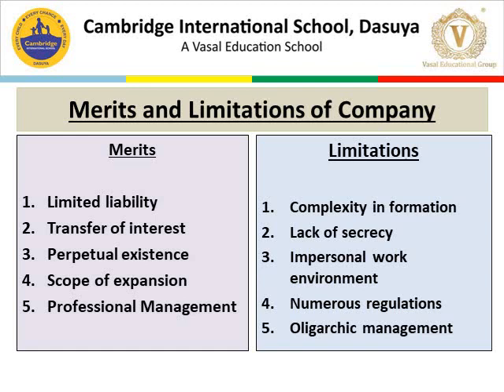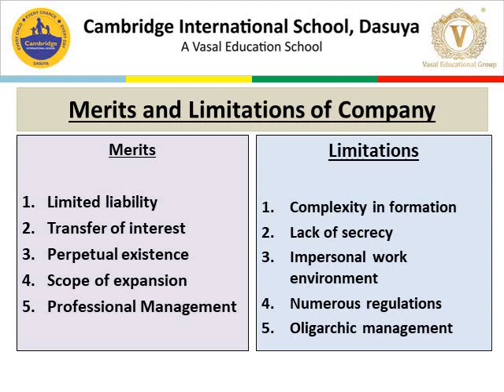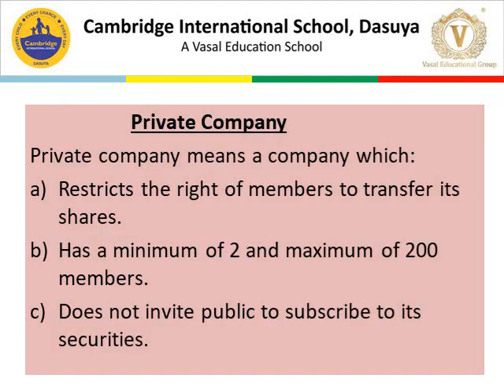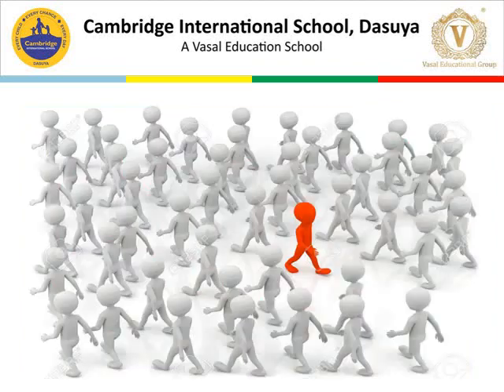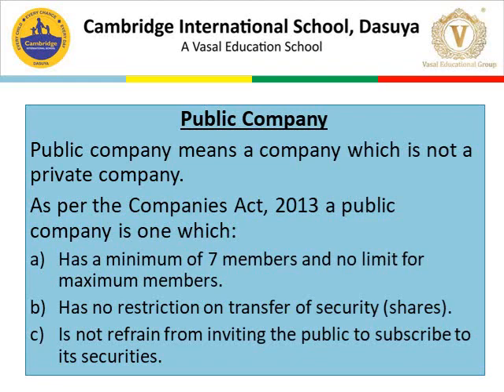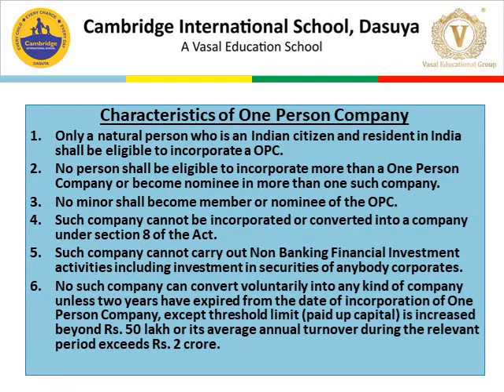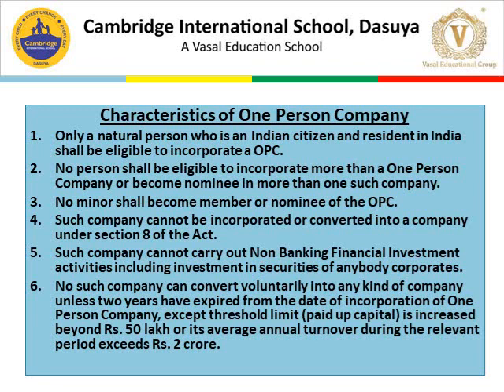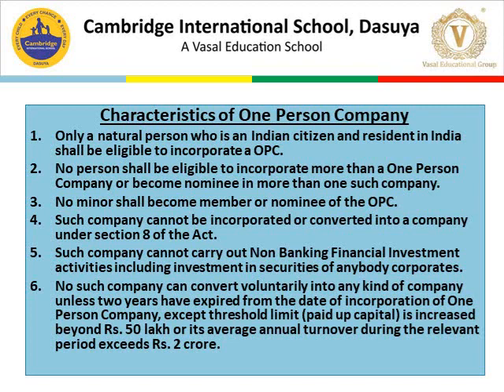PPT GR11 B st Forms of Business Types of Company 05 05 2020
Home Assignments

Class – 11

Topic: Chapter – 2 Forms of Business Organisations_(Company-Types of Company)